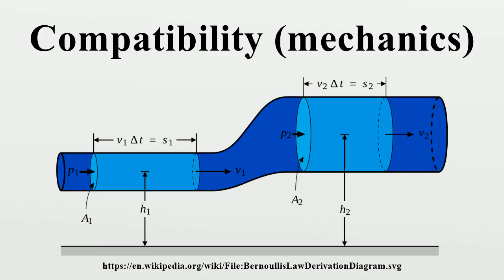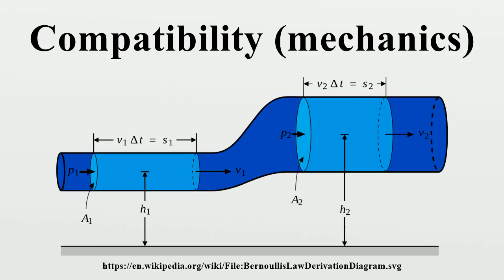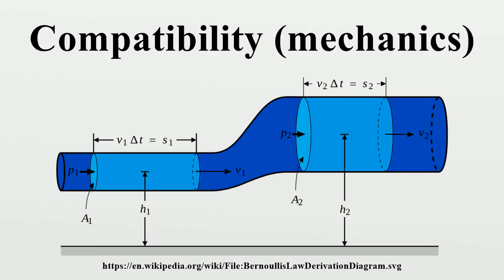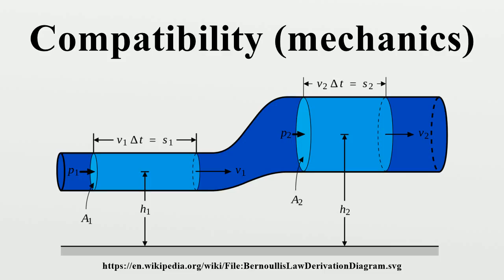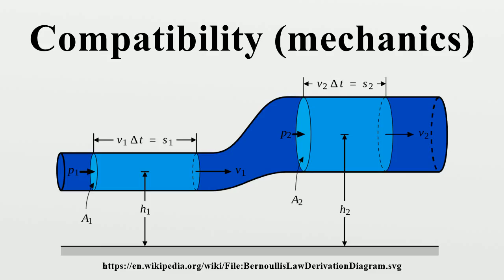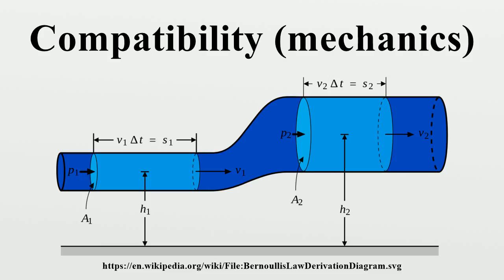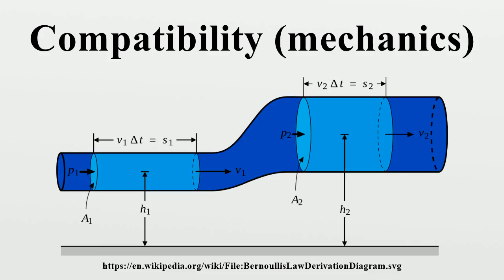Compatibility (mechanics)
In continuum mechanics, a compatible deformation (or strain) tensor field in a body is that unique field that is obtained when the body is subjected to a continuous, single-valued, displacement field.Compatibility is the study of the conditions under which such a displacement field can be guaranteed.

Image-Copyright-Info
Author-Info:   MannyMax (original)

Image-Copyright-Info